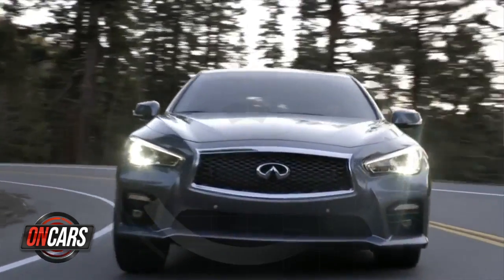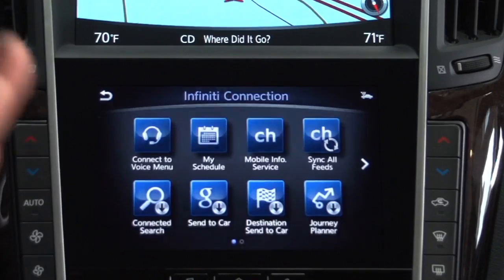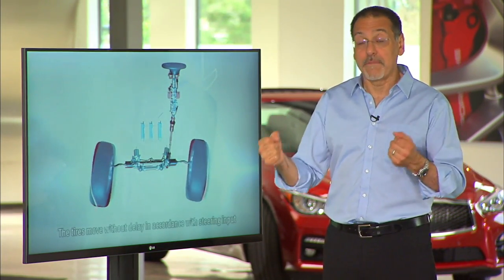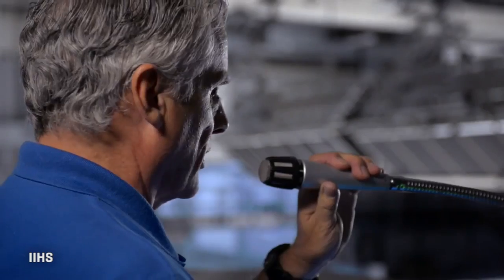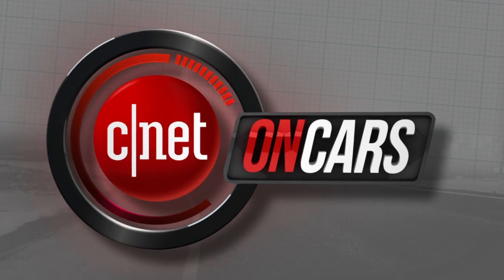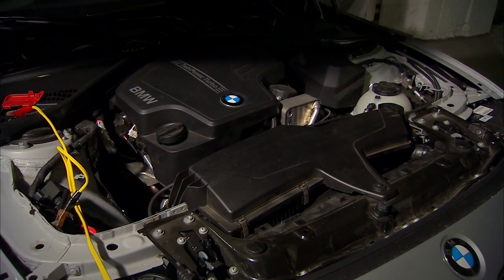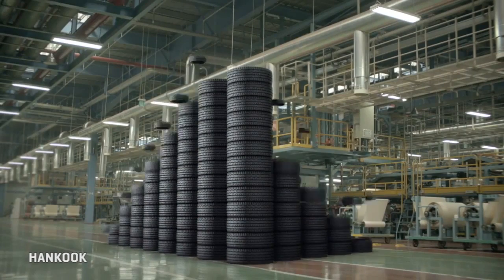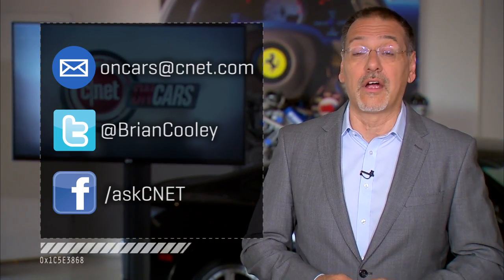CNET On Cars - 2015 Infiniti Q50S Hybrid: Standout tech in a sea of Q cars - Ep. 41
Brian Cooley checks the tech on the new Infiniti Q50S Hybrid, explains the latest in jump start technology and takes you behind the scenes of the visual technology used to create crash test videos.​